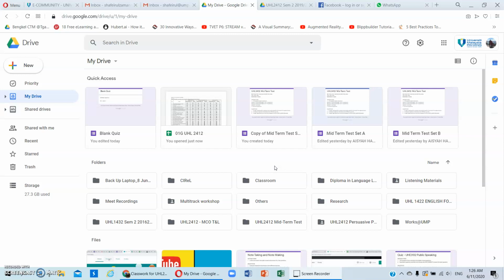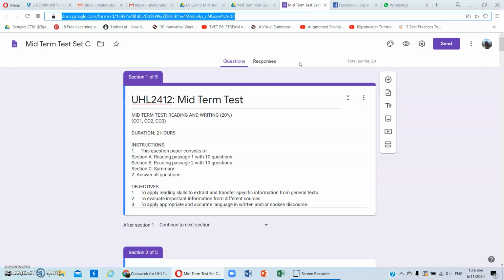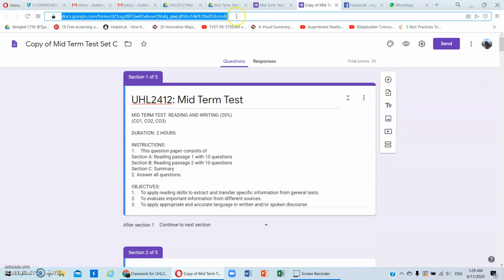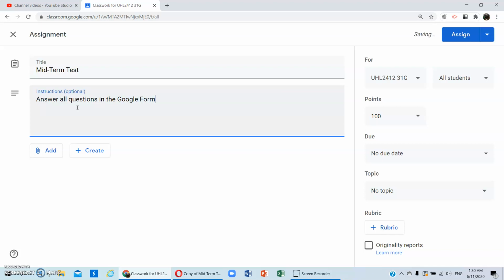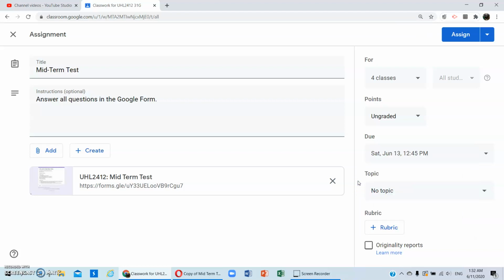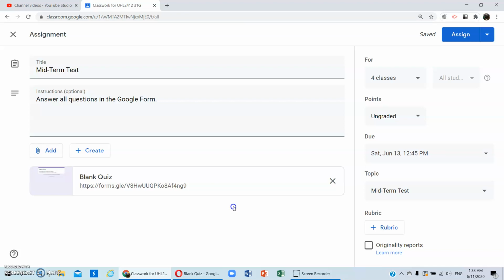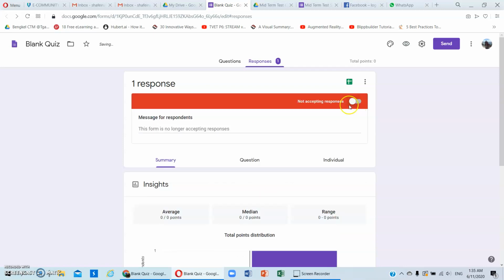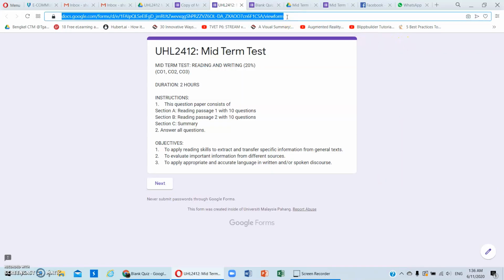How to Copy Google Form For Test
Conducting Test Using Google Form for Educators